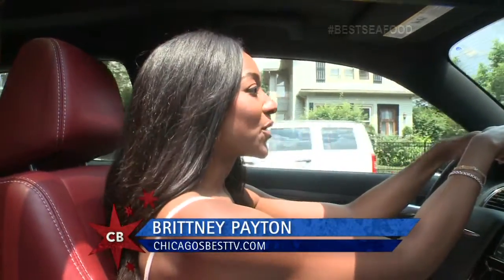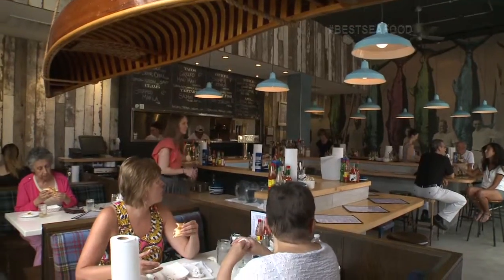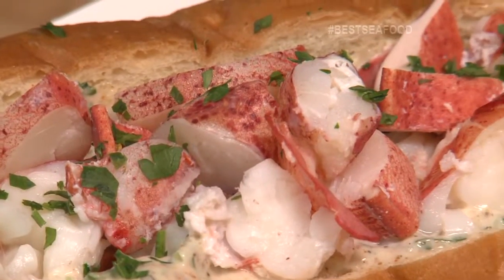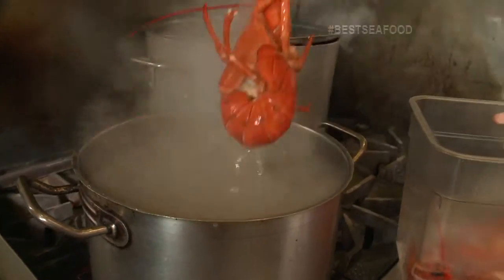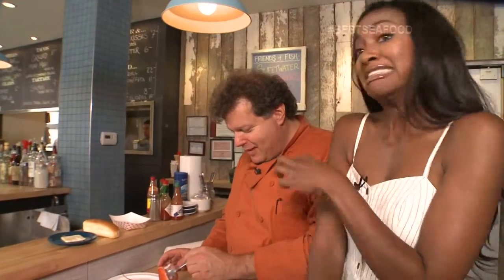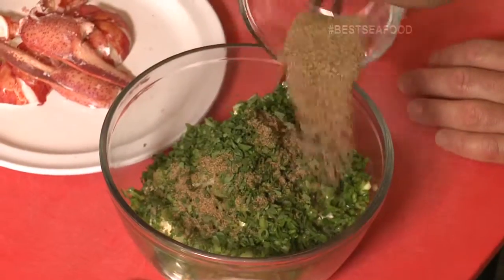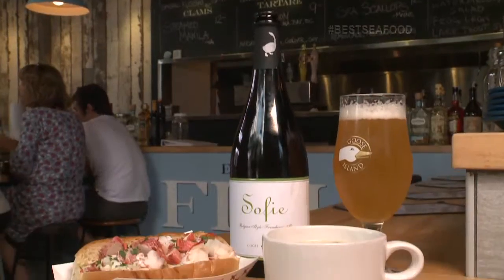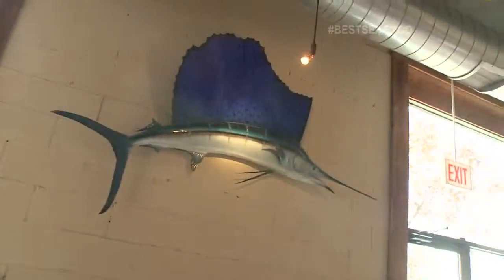CB111 FISH BAR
I edited this "Chicago's Best" piece including music and graphics choices. I created the graphics using Adobe Photoshop and After Effects. Lower thirds and show graphics treatments were applied by show editor; the segment was written by the show's producer, and was shot by the show's photographer.